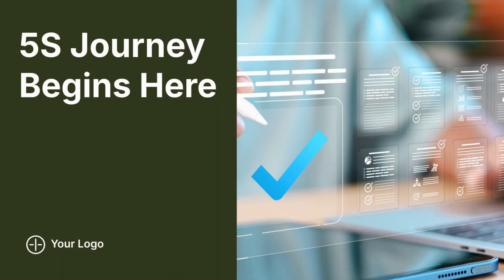Manufacturing 5S Best Practice Checklist with eAuditor Audits and inspections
Download eAuditor
Manufacturing 5S Best Practice Checklist Using eAuditor
The Manufacturing 5S Best Practice Checklist helps you organize the workplace, improve efficiency, and maintain high safety standards. It follows the 5S method—Sort, Set in Order, Shine, Standardize, and Sustain—to create a clean and productive environment. You can use eAuditor to record inspections, track improvements, and maintain consistent 5S practices.

1. Open the App

2. Create the Template
3. Add Sections
Basic Information
Add fields for:

Area or department
Location
Date
Auditor name
Manufacturing – 5S Best Practice Checklist – Sort
Remove unnecessary items:

Only required tools and materials are present
Unused items are removed
Work area is free from clutter
Manufacturing – 5S Best Practice Checklist – Set in Order
Organize the workspace:

         Arrange tools properly

Label storage locations
Items are easy to find and return

Manufacturing – 5S Best Practice Checklist – Shine
Maintain cleanliness:

Work area is clean
Equipment is free from dirt and oil
Cleaning schedules are followed